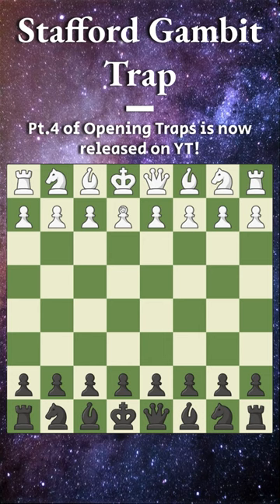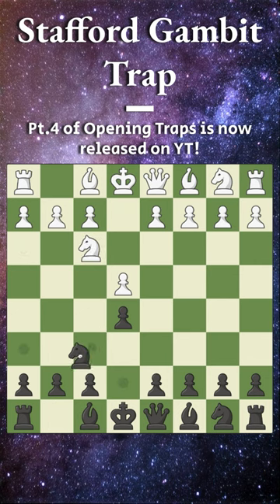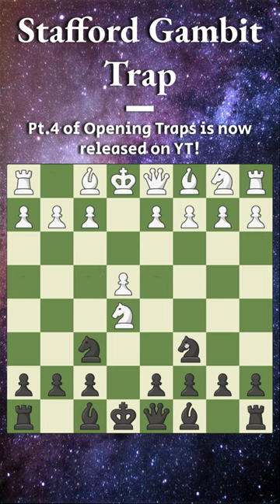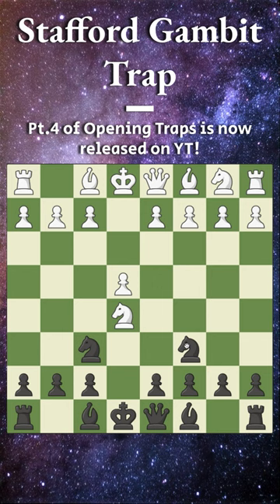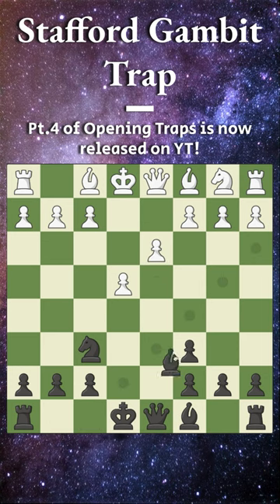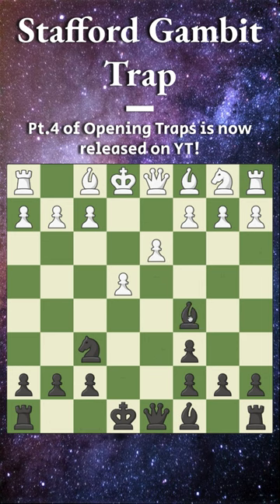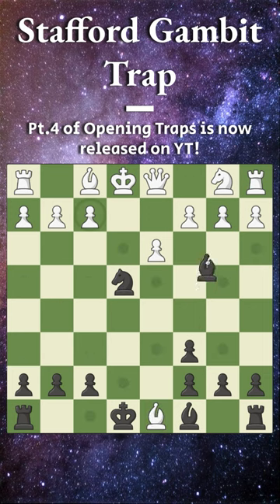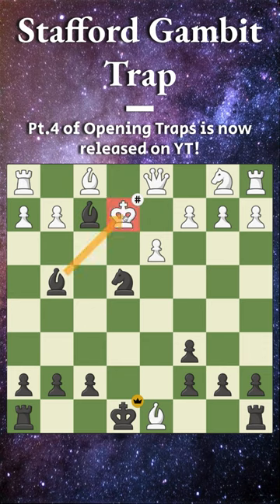Stafford Gambit Trap? WOAH. WOOOOAAHHH!!!!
Hello everyone! This is a short version of my full video on YT about the Stafford Gambit Trap.